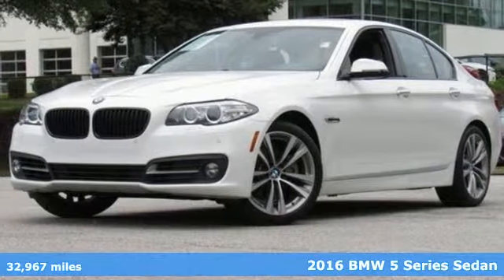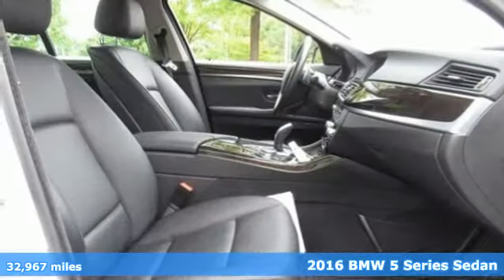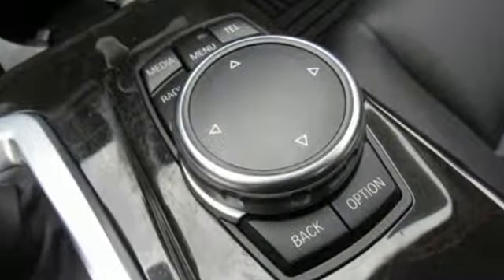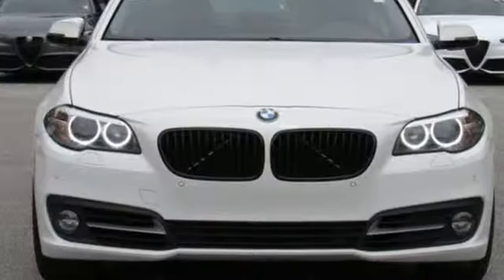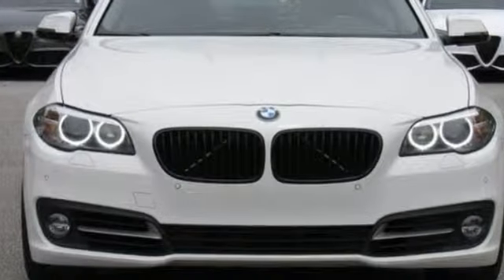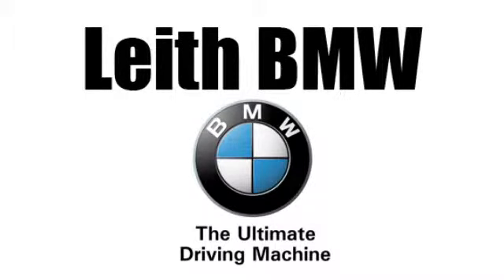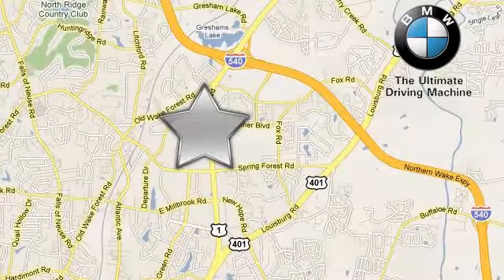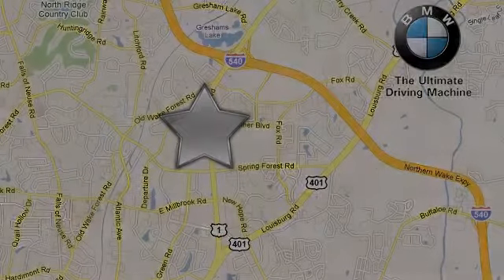Certified 2016 BMW 5 Series Raleigh For-Sale, NC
Year: 2016
Make: BMW
Model: 5 Series
Trim: 4dr Sdn 528i RWD
Engine: 2.0L 4 Cylinder Engine
Transmission: AUTOMATIC
Color: Alpine White
Interior: Black SensaTec
Mileage: 32967
Stock #: WP30951
VIN: WBA5A5C59GG347249
BMW Certified, Excellent Condition, LOW MILES - 32,962! 528i trim. PRICED TO MOVE $400 below Kelley Blue Book!, EPA 34 MPG Hwy/23 MPG City! NAV, Sunroof, Turbo, Rear Air, DARK WOOD TRIM, Alloy Wheels, Non-Smoker vehicle CLICK ME! BMW CERTIFIED INCLUDES: Every BMW Certified Pre-Owned unit goes through a comprehensive certification process that includes rigorous criteria and meticulously performed procedures. BMW has always had one of the most comprehensive new vehicle warranties in its class, and Certified Pre-Owned vehicles are no different. Every Certified Pre-Owned by BMW has coverage of 5 years/unlimited miles along with BMW Roadside Assistance, a service that provides you with outstanding travel protection 24 hours a day, 365 days a year. BUY WITH CONFIDENCE: 24-Hour BMW Roadside Assistance, Comprehensive Inspection and Reconditioning, Unlimited Miles for 1-Year plus the balance of original new vehicle warranty (4-Year/50,000-Miles) OPTION PACKAGES: DARK WOOD TRIM. KEY FEATURES INCLUDE: Navigation, Rear Air, Turbocharged. MP3 Player, Sunroof, Onboard Communications System, Aluminum Wheels, Keyless Entry, Child Safety Locks, Steering Wheel Controls. BMW 528i with Alpine White exterior and Black SensaTec interior features a 4 Cylinder Engine with 240 HP at 5000 RPM*. EXCELLENT VALUE: This 528i is priced $400 below Kelley Blue Book. Non-Smoker vehicle. EXPERTS REPORT: Edmunds.com's review says The base front seats are some of the comfiest and most supportive found in any car, and the available multicontour seats are even better, providing a wide range of adjustments and sublime support for all driving scenarios.. Great Gas Mileage: 34 MPG Hwy. Pricing analysis performed on 5/6/2019. Horsepower calculations based on trim engine configuration. Fuel economy calculations based on original manufacturer data for trim engine configuration. Please confirm the accuracy of the included equipment by calling us prior to purchase.

Address:
5601 Capital Blvd